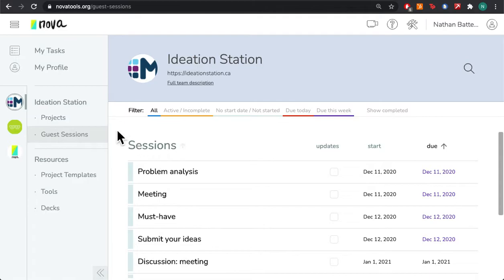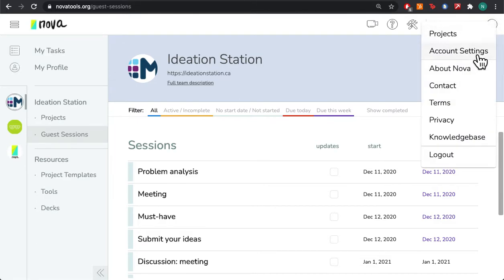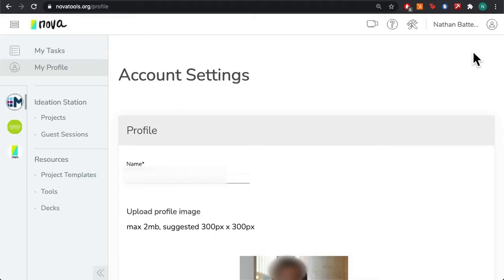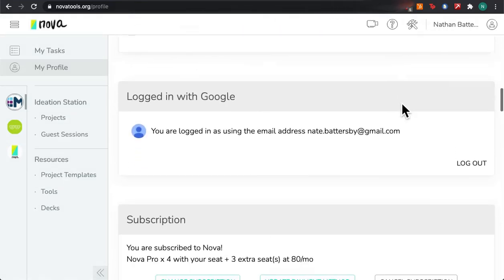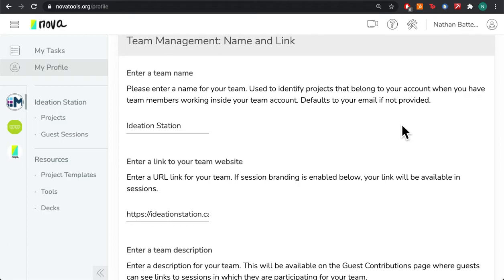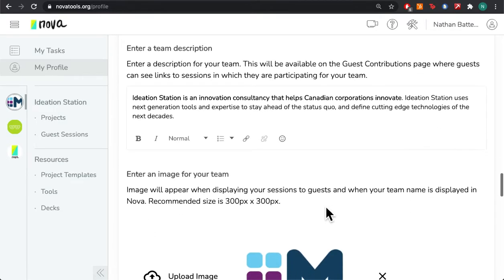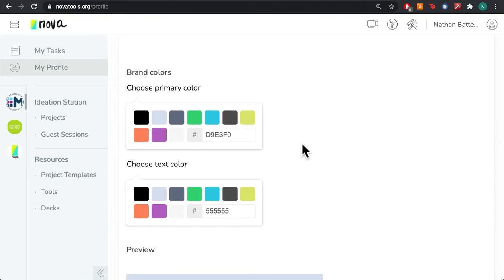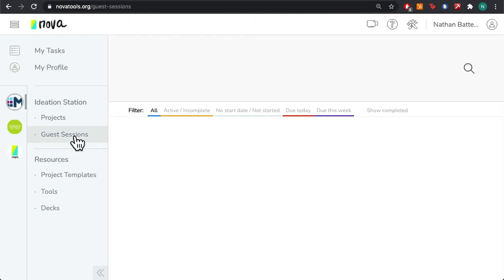Branding: How can I customize the guest page?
How can I customize the guest contributions page?

Making changes to the guest contribution page is accomplished on the Team Management page.

To access this page, use the following steps, or watch the video below:

Click on your name in the top right-hand corner of the page to open the drop-down menu.
1) Press “Account Settings”.
2) Scroll down to “Company Details”. On the company details page, you can add your company name, description, and logo to be displayed for guests when you share projects and/or sessions. You can also select the appropriate background and text colors to match your brand.
To see the results, go to your left sidebar and click “guest sessions”. On that page, you can see how people invited to your sessions or projects will experience your organization or brand, and how they will automatically see all the sessions they’re invited to in a list format.

Navigate and get familiar with Nova platform.